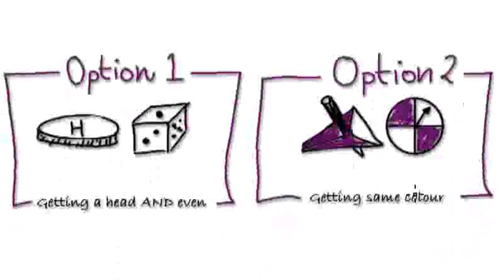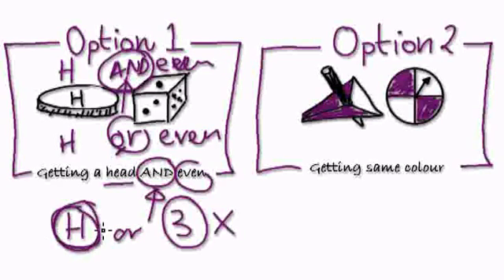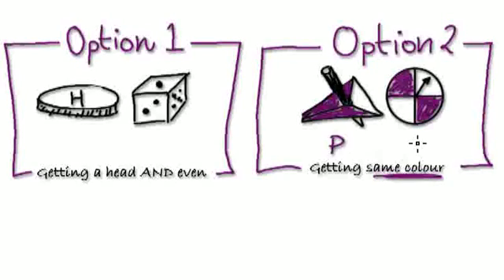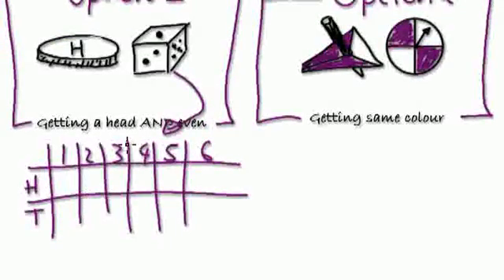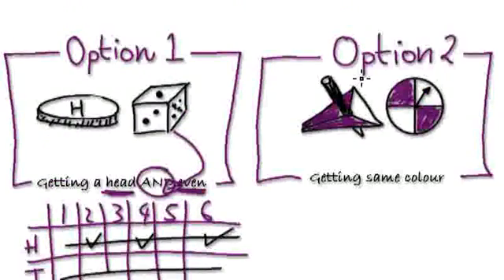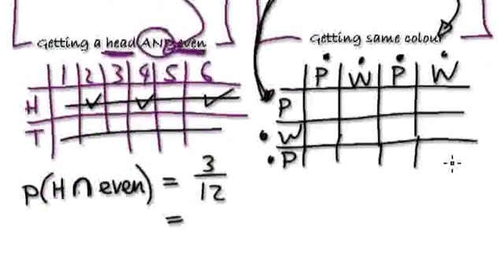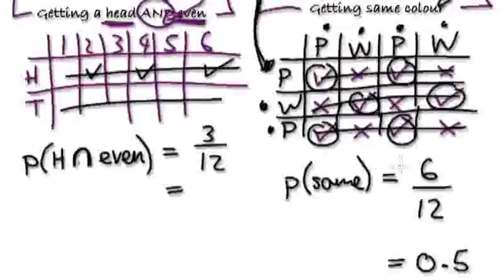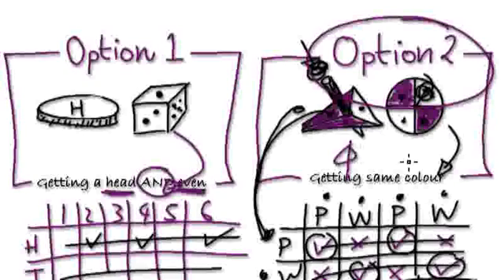Video 419 - Probability of coin and die